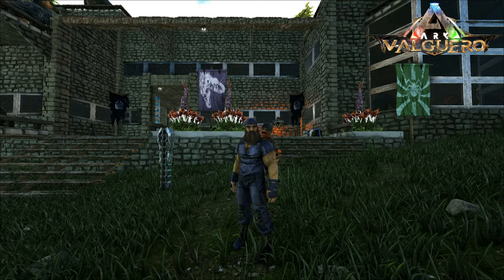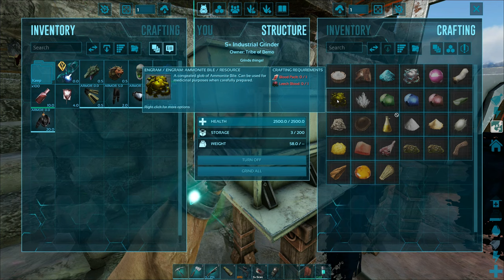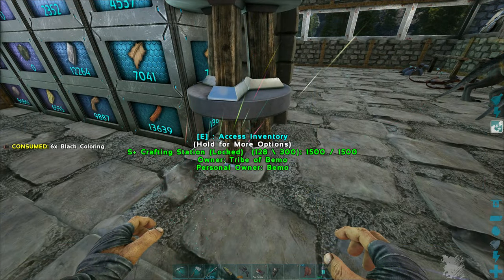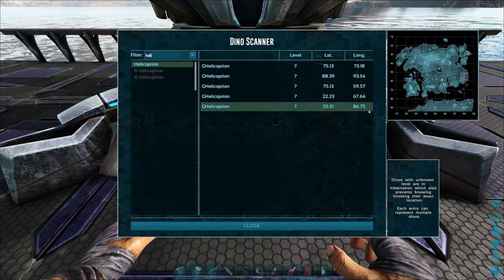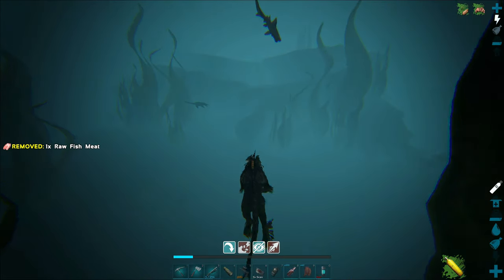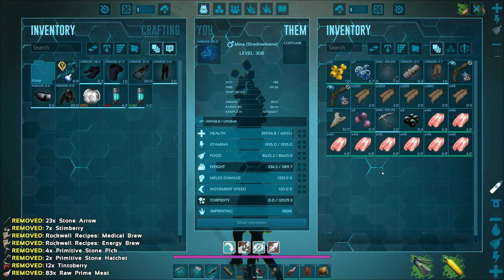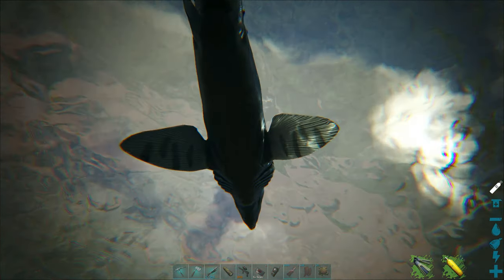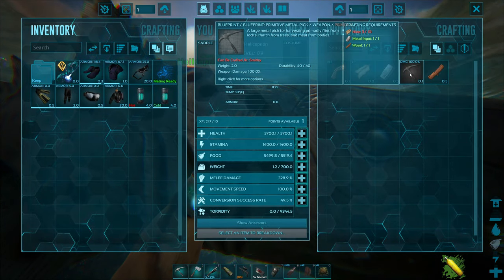Taming The New Helicoprion - ARK Additions: The Collection | ARK: Survival Evolved #74